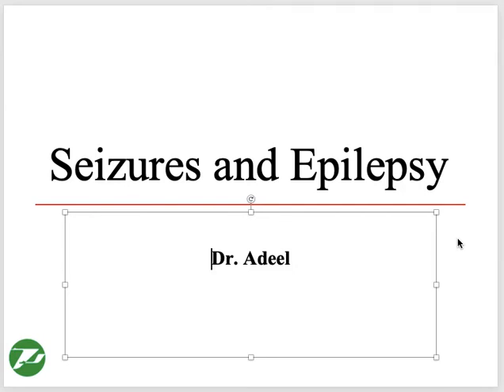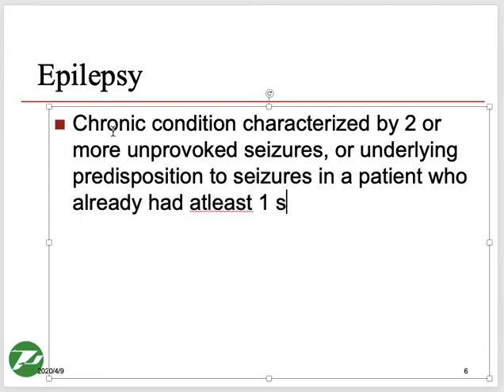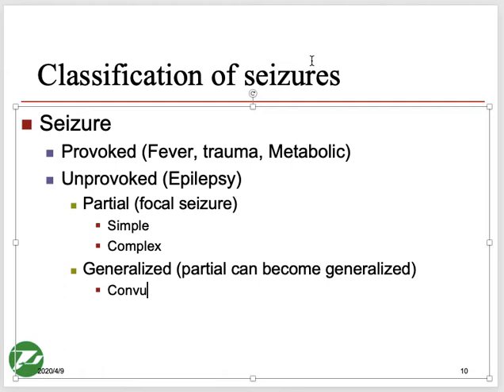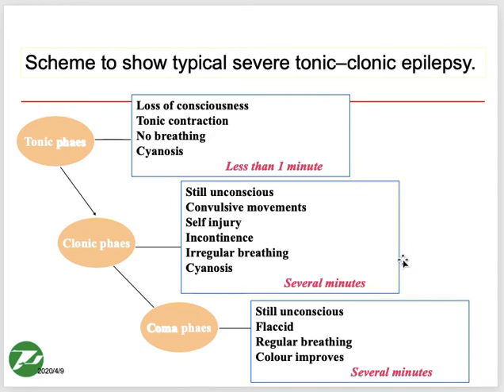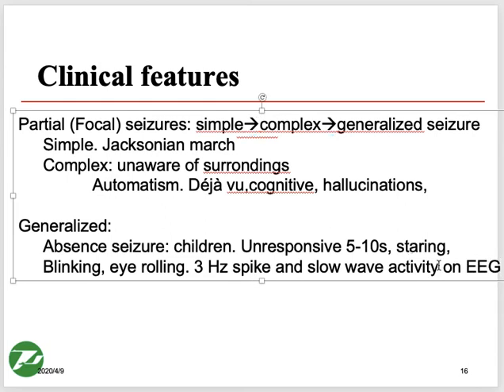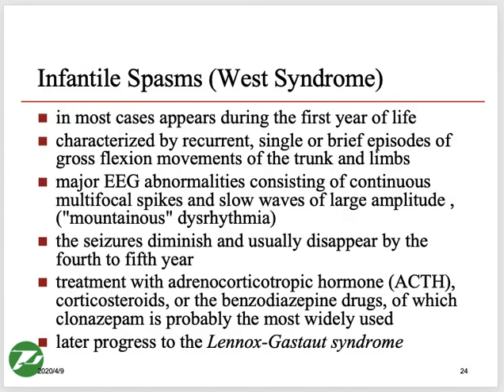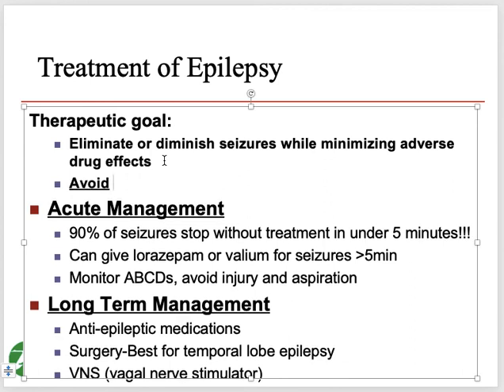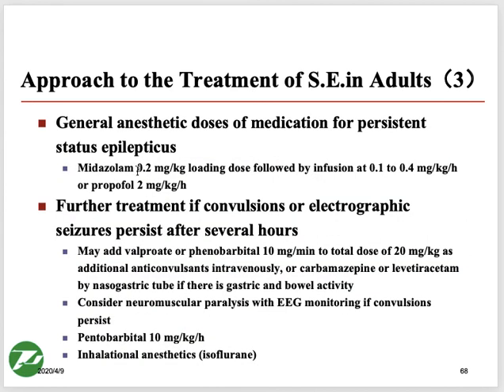Seizures disorder and Epilepsy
Online lecture about Seizures disorder and Epilepsy in this part. Video is done on power point. I am not professional in editing and not using any special equipment to record. so excuse please.…